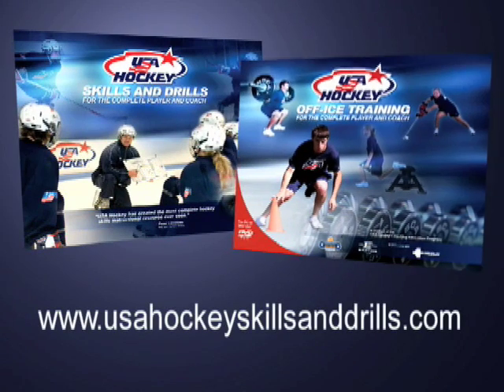USA Hockey Skills and Drills - V-Starts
USA Hockey Skills and Drills for the Complete Player and Coach with more than 400 on-ice skills, is the most definitive training resource ever assembled.